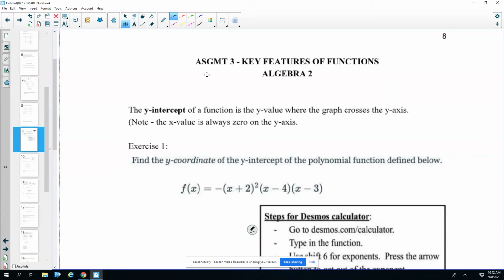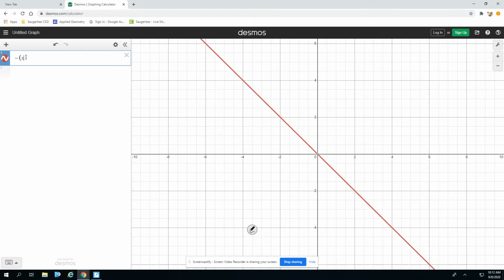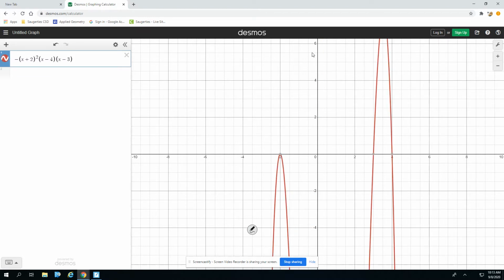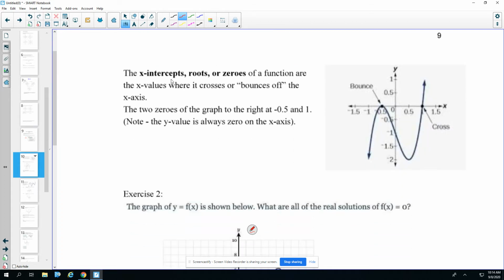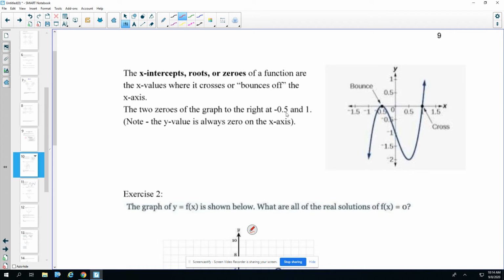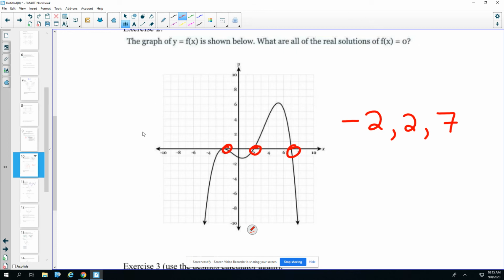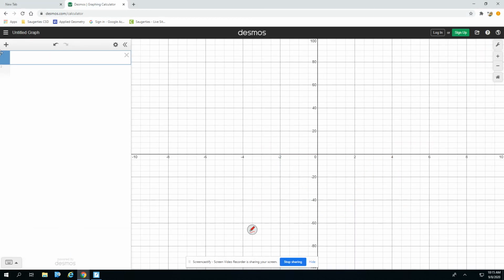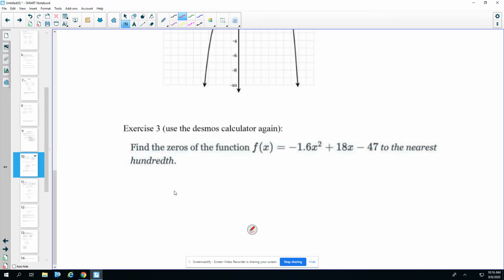A3 - Key Features of Functions Part 1